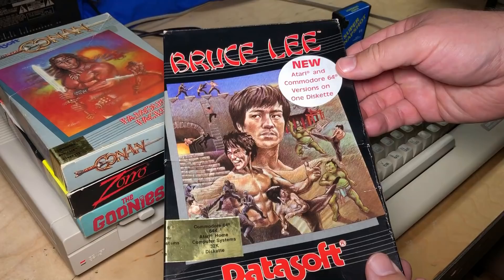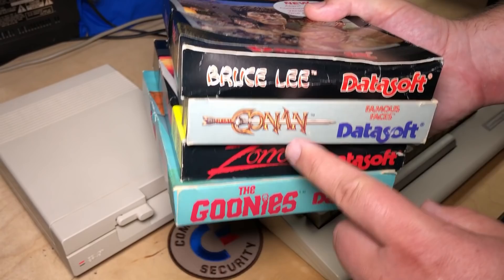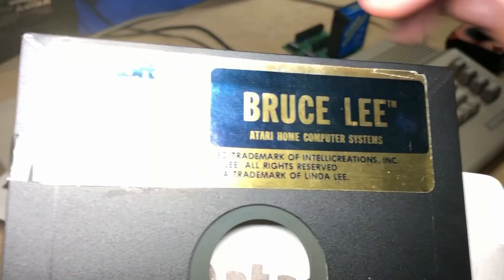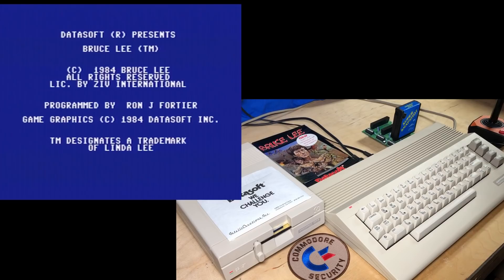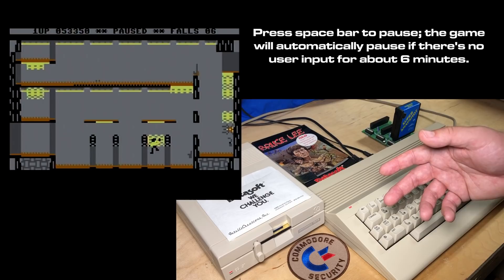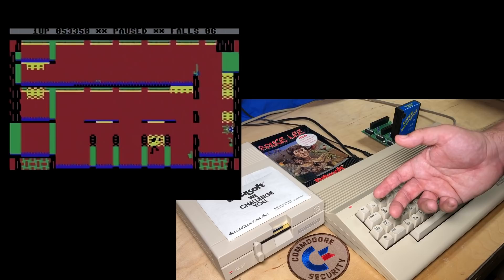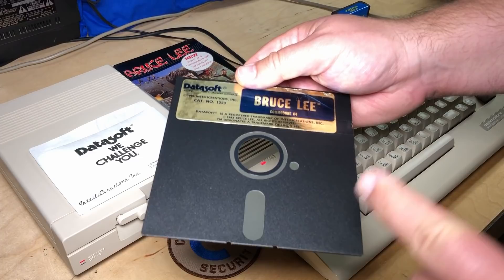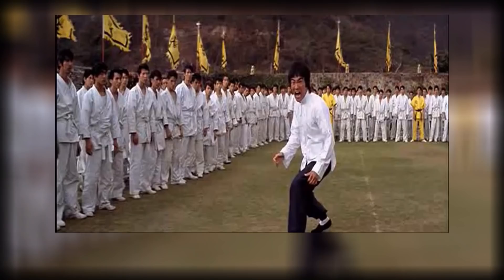The Many Secrets (and Bugs) of Bruce Lee for the Commodore 64 and Other 8-Bits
Today we explore the many secrets, oddities, and bugs in Bruce Lee for the Commodore 64, and other 8-bit versions.

Massive thanks to Neil at RMC - The Cave for demonstrating the bug in the Amstrad CPC version of Bruce Lee. and his video "My Ultimate FPGA Desktop for Retro Gaming - Part 1"

The closing track is "Saved" from Bedford Level Experiment's album "Place Without A Computer"

Index:
0:00 Intro
1:13 The Licensed Datasoft Platformer Quadrilogy
2:39 Directory and Loading Oddities
5:09 Loading Observations
6:13 Four Game Modes and Left-Handed Joystick Settings
8:40 Bruce Lee Revisions
9:39 Atari-Style Screensaver
10:27 Bruce Lee Bugs on Atari 1200XL
13:32 Amstrad CPC Bugs - Special Guest: RMC
15:48 Extra Falls
16:21 2nd Playthrough Difficulty Changes
17:13 Copy Protection: "Weak Bits" aka "Bad GCR"
18:05 Bruce Lee's Appearance in Exploding Fist
19:01 PAL Crashes
25:34 Thanks To My Patrons